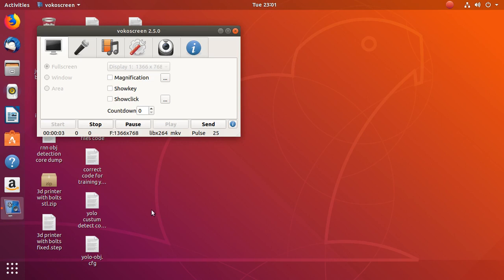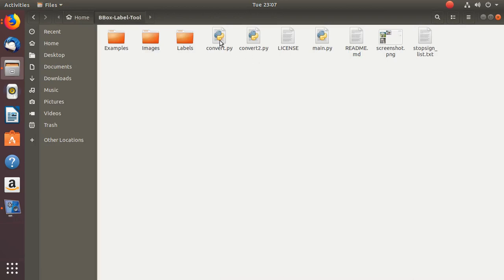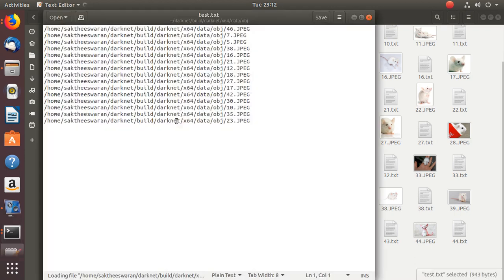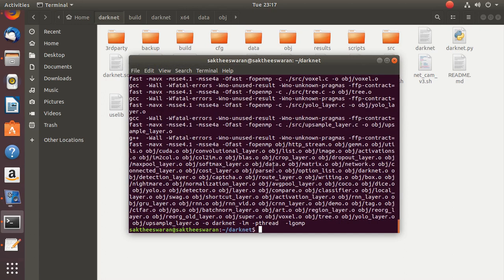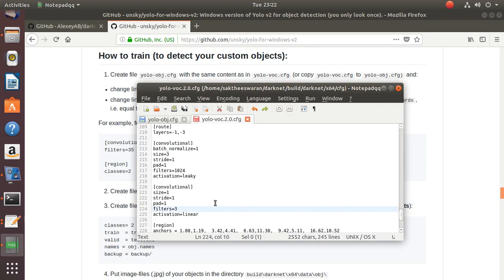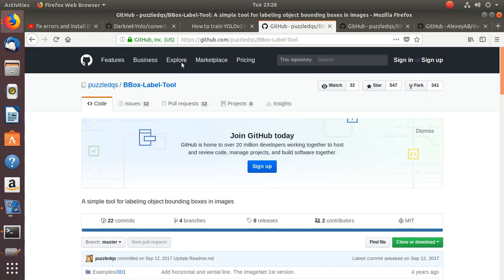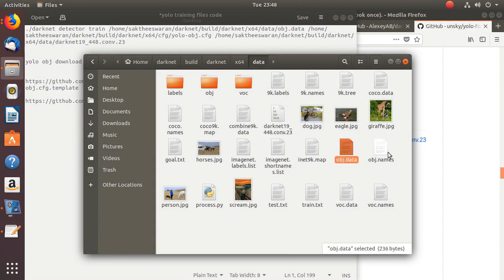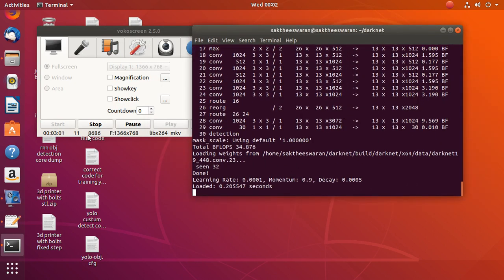yolov3 custom obj detection using process.py seperate train and test annotation txt and image files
convert .py download link look at the comments pin
converting into files into yolo format the convert.py go to this video for explanation  and code
the darknet  code to start training given below
/darknet detector train /home/saktheeswaran/darknet/build/darknet/x64/data/obj.data /home/saktheeswaran/darknet/build/darknet/x64/cfg/yolo-obj.cfg /home/saktheeswaran/darknet/build/darknet/x64/data/darknet19_448.conv.23

 for easy and custom object detection files go to this site
can use this cfg file as easy alternaive to the above
How to Use Custom Tiny YOLOv2 Model on Android
now you can detect shapes also with yolo
Straight To Shapes: Real-Time Detection of Encoded Shapes
for easy annotation for yolo and to make easy annotation and to convert it to yol format use these software below these saves you a lot time and yoy can skip the process of using converting.py if you have these software and very easy to use because they directly convert it to  yolo format  here are the website just download install and use them these will reall save you a lot time the websites are below
this first one is the best software the yolo boobs only thing youy have to do is you have to name the files as 1,2,3,4,5 and
save a files with the classes and what you are custom detecting as dog ,cat , and etc and it is important and madatory to save these file as classes.txt or else you cat annotate and and cant convert to yolo format here isthe code and the websiet this is easy as pie and just run the boobs.html and select the classes.txt now annotate and save it you have your yolo format for custom object detection without any pain
or  use this yolo -mark another tool which save times as boobs the yolo mark
** : ) so now you can cont on boobs for yolo : )
friends for a seem less gpu acceleration
try to make the file in vim as command given below
$ vi Makefile
 now it gets into the vim editor now press insert in your keyboard and  now change the GPU = 0 to GPU =1 and CUDNN=1  and OPENCV =1 then
get to the bottom of the vim editor  and press esc
and type
:wq and press enter
now it gets out of the vim editor and now
type
$ make -j4
let it finish and now you can start the training and make sure you have entered the path of test and train files correctly then for cfg best to choose tiny-yolo.cfg or yolo-voc.2.0.cfg and change the classes as one or two according to the number of objects you want to detect  and change the filters above the classes  to filter=35 for recogonizing 2 and filter 18 for 1
and type the following command for training after training give the test commands the train and test commands are below
for trainig give the command with correct path below
$  ./darknet detector train /home/saktheeswaran/darknet/data/obj.data /home/saktheeswaran/darknet/cfg/tiny-yolo.cfg  /home/saktheeswaran/darknet/darknet19_448.conv.23
for testing put the weights and start the training as below
./darknet detector test /home/saktheeswaran/darknet/data/obj.data     /home/saktheeswaran/darknet/cfg/yolo-voc.2.0.cfg  yolo-voc_100.weights  data/5.JPEG
these commands depend on  the user name and location of these files
Also wanted to ask, Can I use images that have several classes in them, in your case an image with a bird and a aeroplane? (marking different rectangles with different class tags. can this be in the same image?)
Yes, you can use image with marked many different object on the same image. Also you can use image without objects at all, I use it to avoid false-positive detections.
  Is this normal. do I have a problem?
There is no problem. But for good detection you should use ~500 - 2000 images per class. And you should train 2000 iterations per class. So on CPU (without GPU) you will train 4000 iterations (for 2 classes) very much time :)